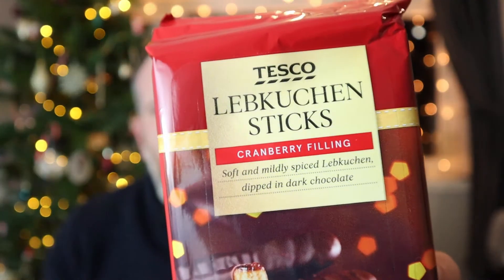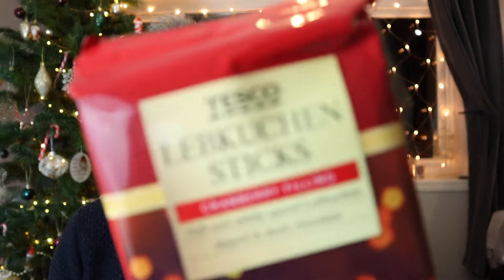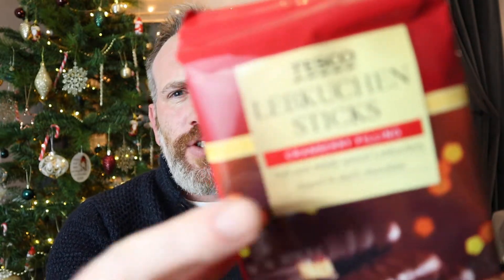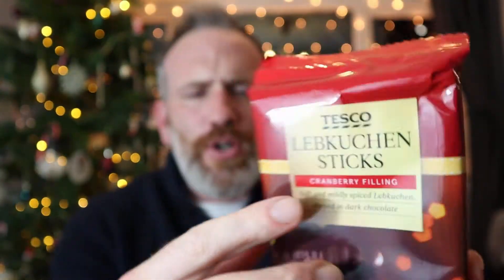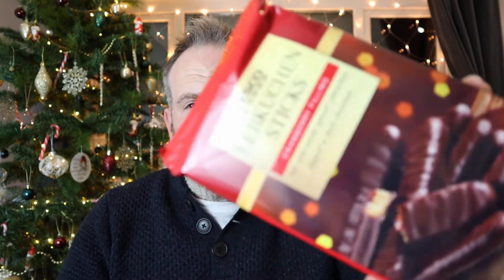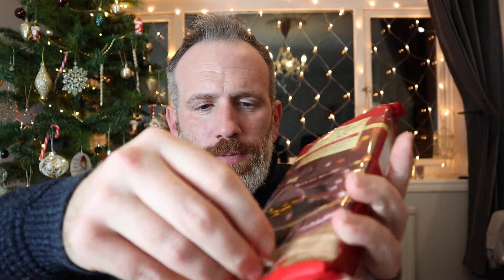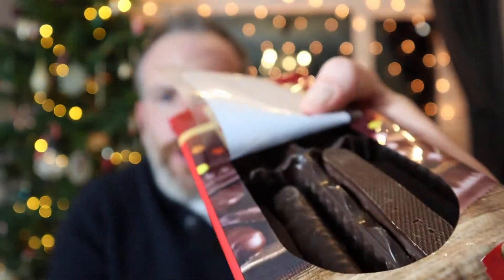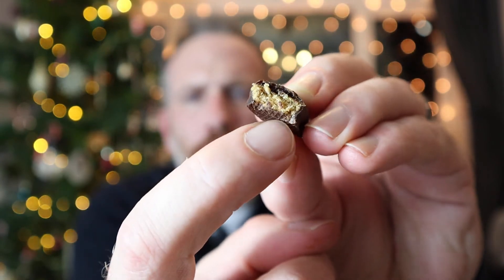Spiced Lebkuchen Cakes with Cranberry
Cranberry Filling Soft and mildly spiced Lebkuchen dipped in dark chocolate